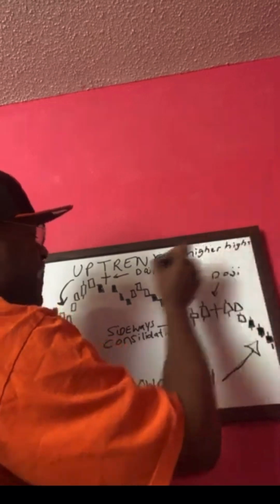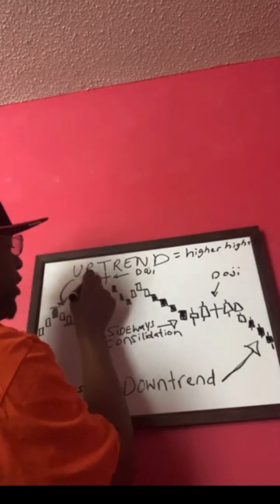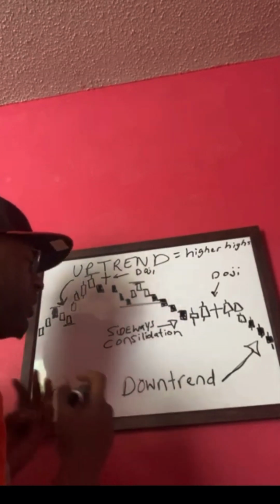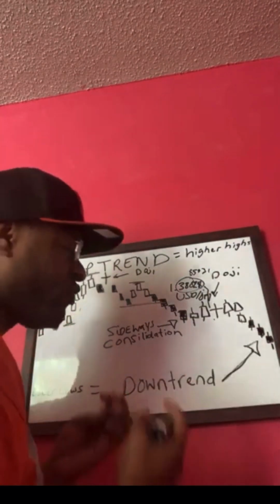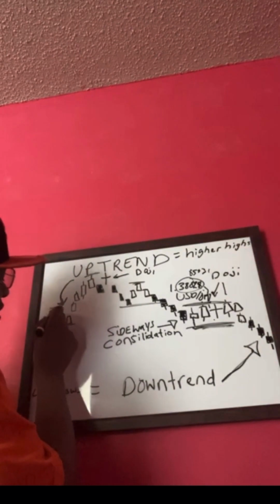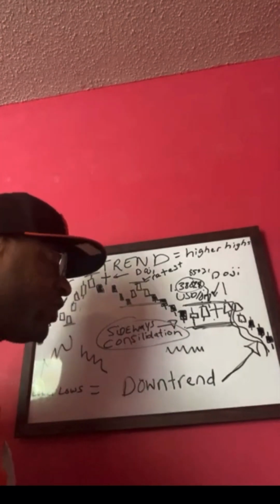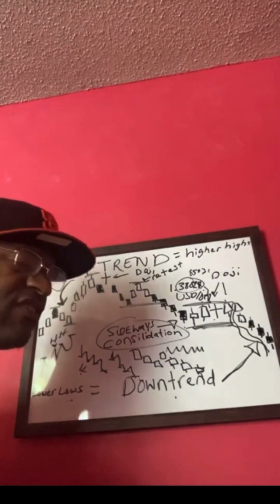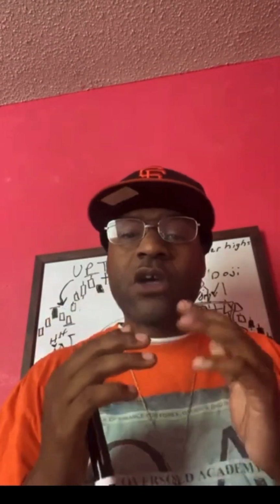How to read uptrends and downtrends, Lesson 3